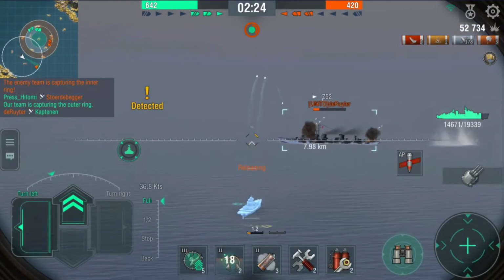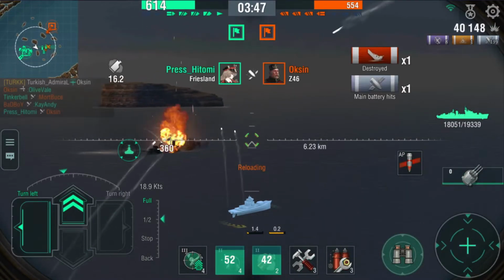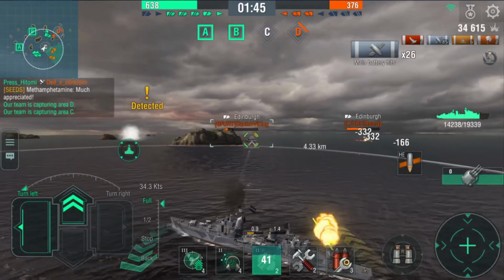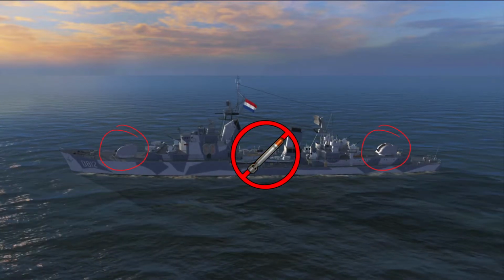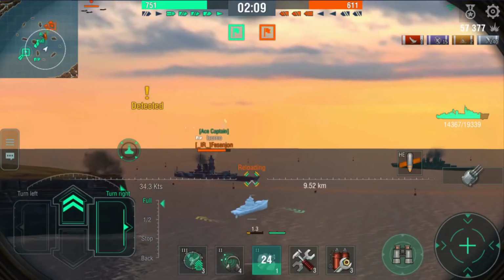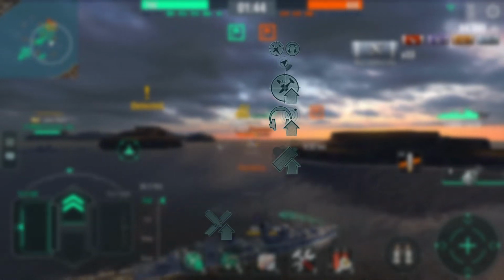The Dutch Honey Badger | Friesland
This ship does not care if you are a smolensk or worcester. It only cares that you will get sunk.

Music
๑۩۩๑